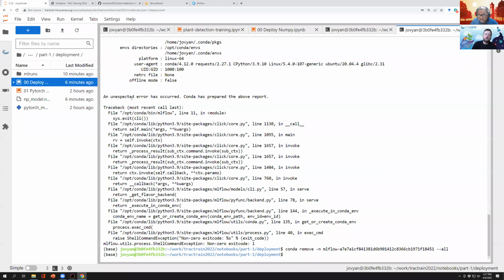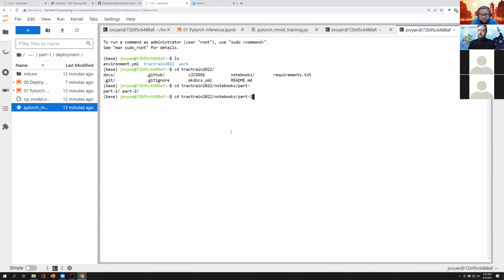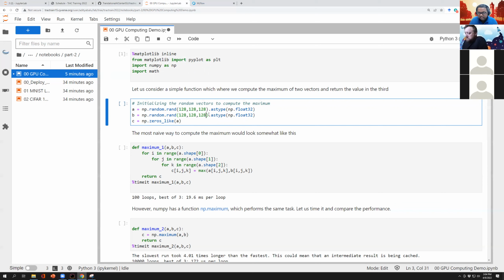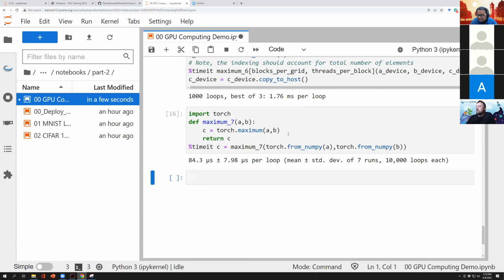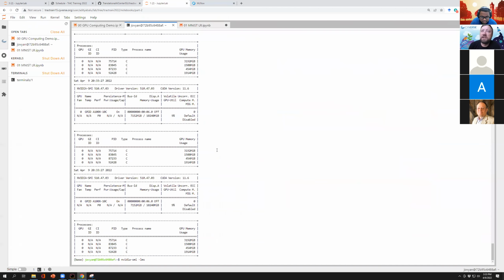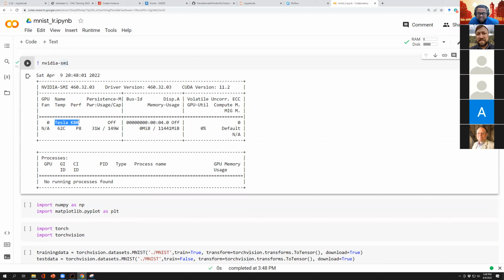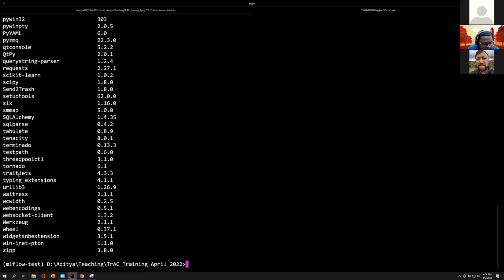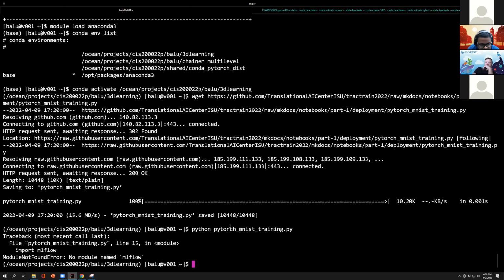Introduction to Cloud-based Deep Learning - Part 2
Introduction to Cloud-based Deep Learning - Part 1

The Translational AI Center (TrAC) at Iowa State University along with CyVerse.org will host a day long hybrid workshop on Introduction to Cloud-based Deep Learning. This workshop will introduce you to concepts in cloud, containerization, and GPU computing with Python. We will demonstrate a simple deep learning application problem using public research cyberinfrastructure with version control systems and containerization.